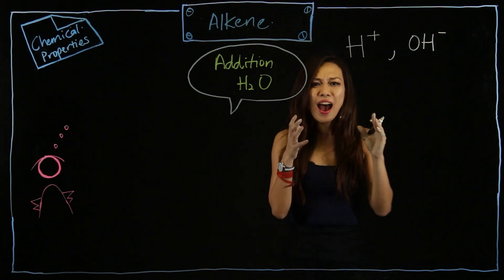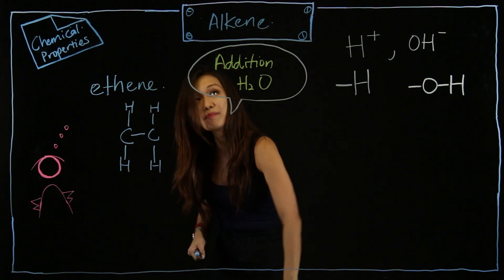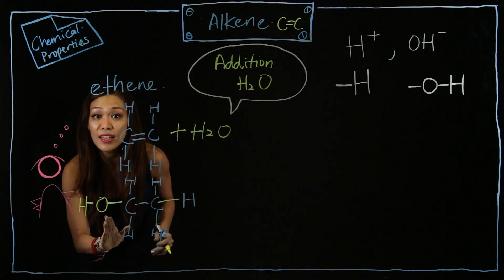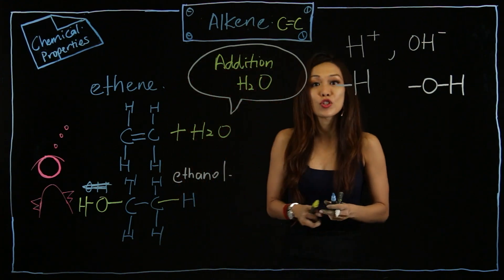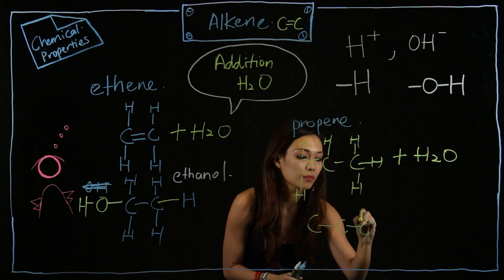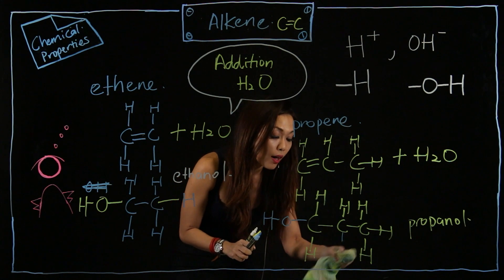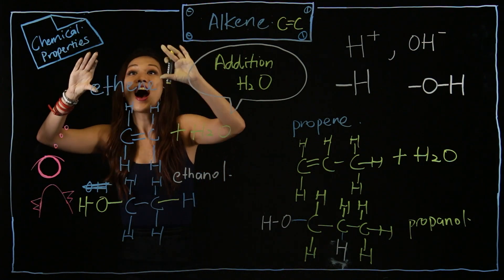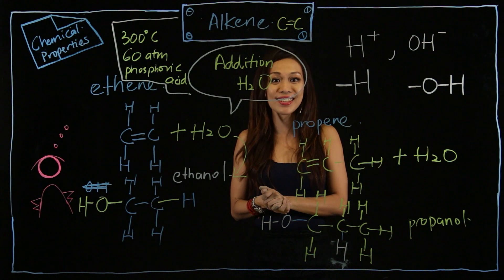Organic Chemistry - Reaction of Alkenes with water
In this video, students will learn to describe the chemical properties of alkenes in addition reaction. This part of the video we will be doing addition reaction of alkenes with water.